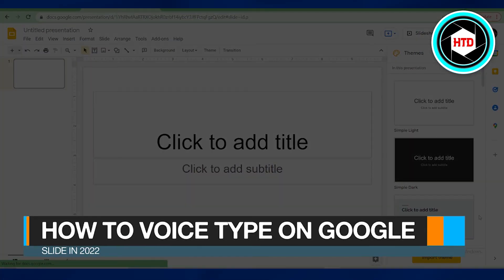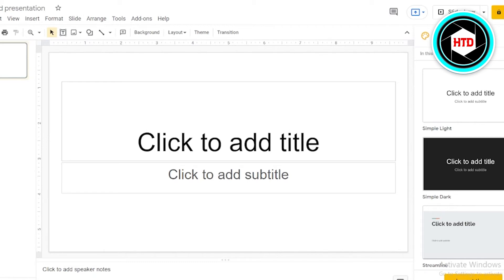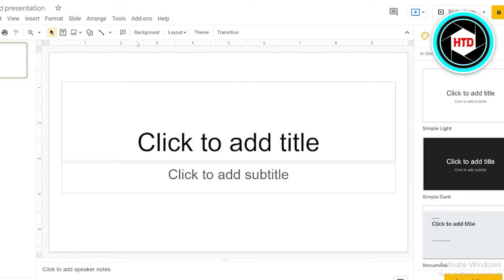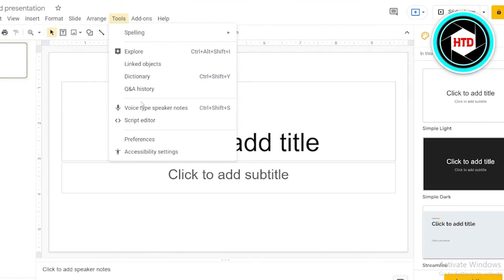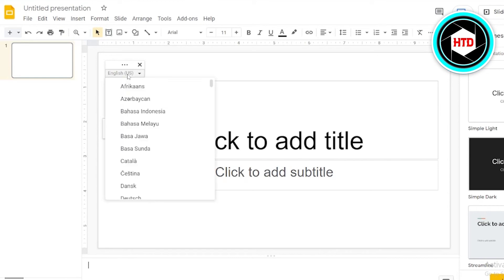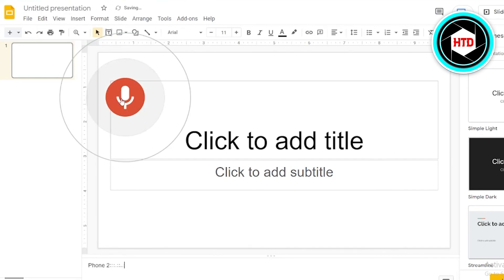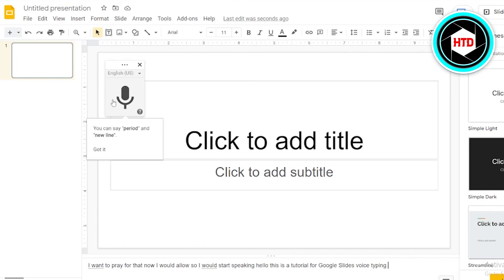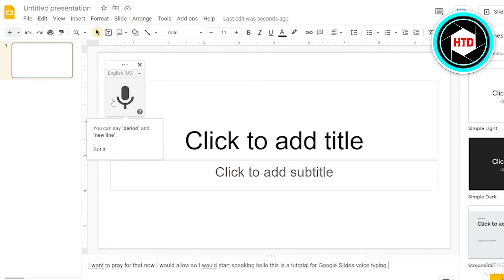How To Use Voice Typing In Google Slide | Simple And Easy (2025)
How To Use Voice Typing In Google Slide (2025)

Learn how you can easily How To Use Voice Typing In Google Slide in just a few minutes. This is super easy to do and anyone can do it in just a few minutes.